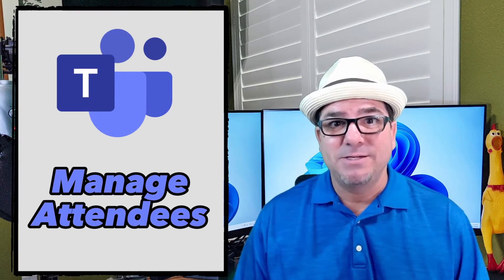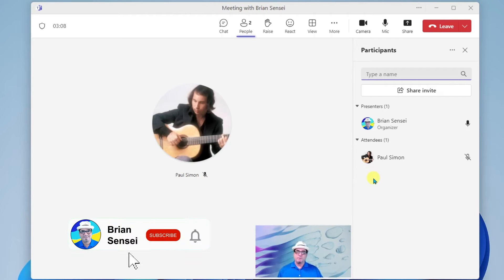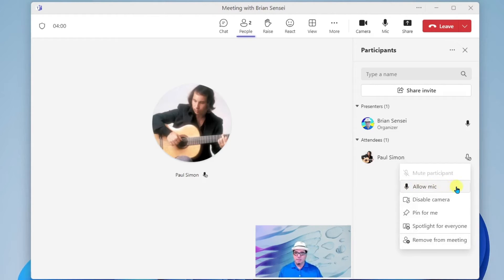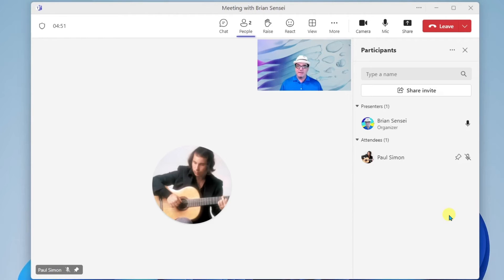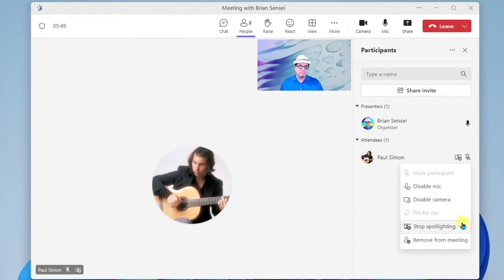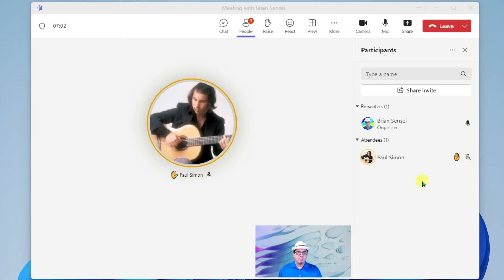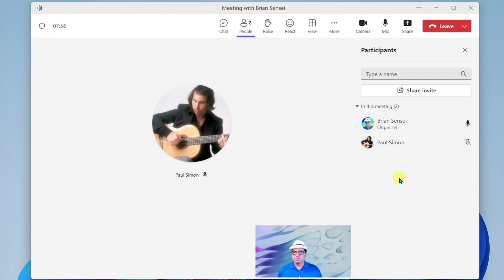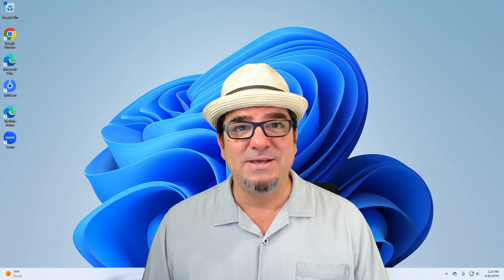How to Manage Attendees During a Teams Meeting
Learn how to manage participants during a Microsoft Teams meeting, including disabling the mic and camera, pinning, spotlighting, lowering hands, removing from meetings, and allowing content sharing.

🕑 TIME STAMPS:
0:00 Intro
0:34 Open the participants' Pane
1:00 Mute participant
1:40 Disable participant Video
2:11 Pin a participant
2:40 Spotlight a participant
3:15 Remove a participant from the meeting
3:32 Lower the virtual raised hand
4:10 Allow participants to share content

🙏CREDITS:
"You Can Call Me Al" by Paul Simon (1986), Warner Bros.